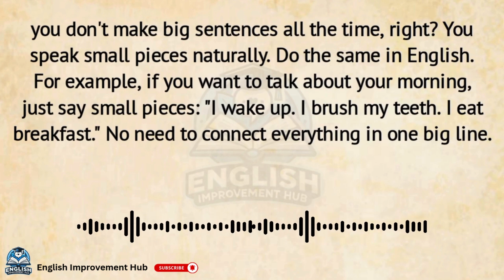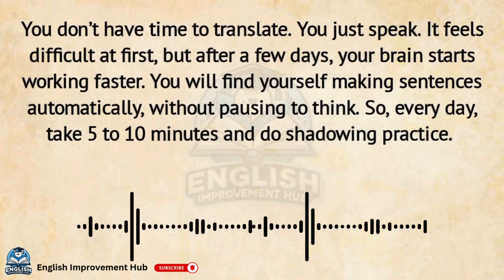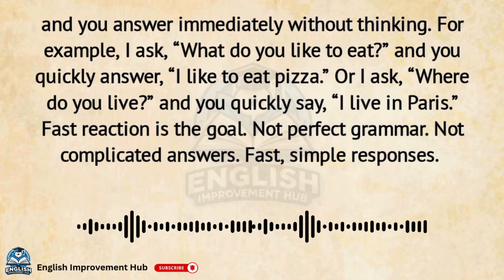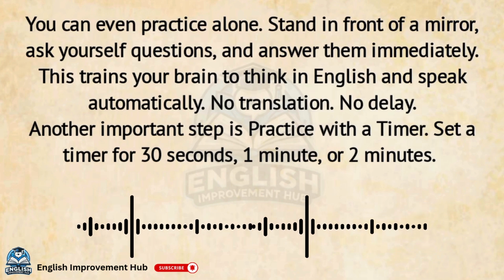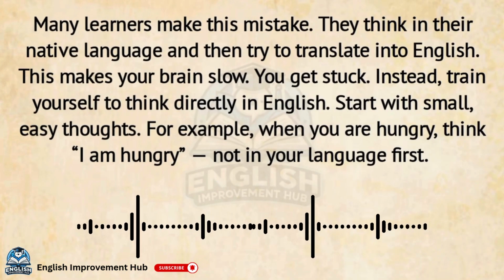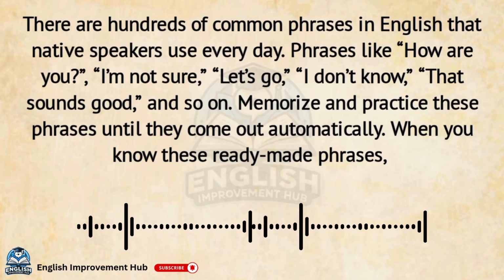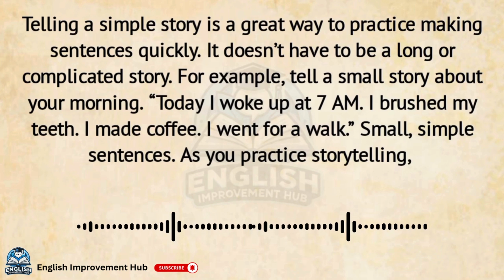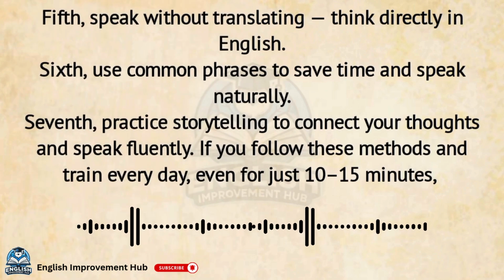How to Make Sentences Quickly in English – Speak Fast and Confidently, Even If You’re a Beginner! ✅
Struggling to make sentences in English? This video will teach you how to speak fast and confidently using simple techniques like shadowing, question-answer practice, storytelling, and more. Perfect for beginners who know vocabulary but can't build sentences easily. Start speaking naturally without thinking in your native language!